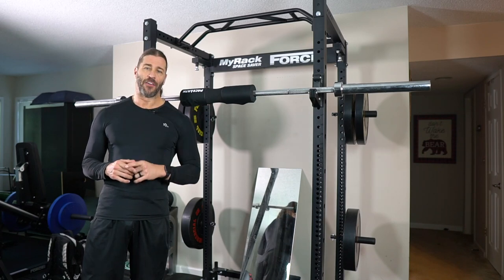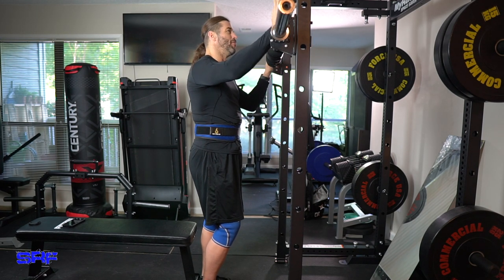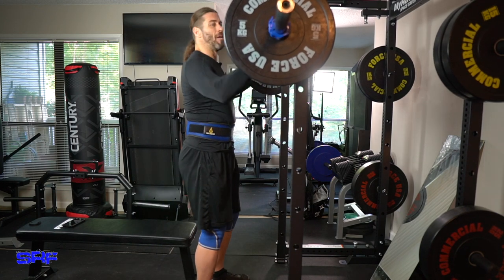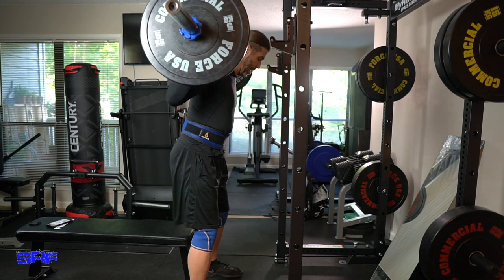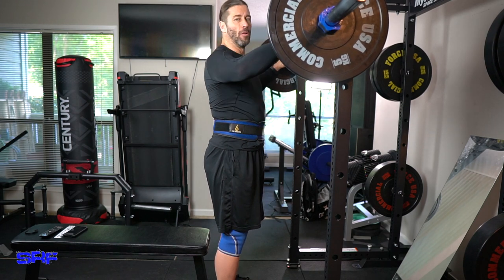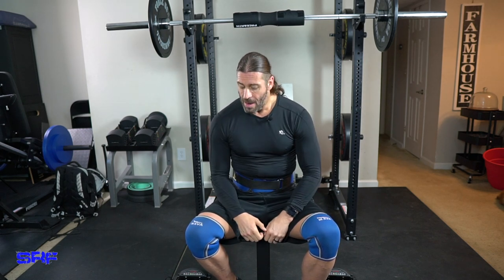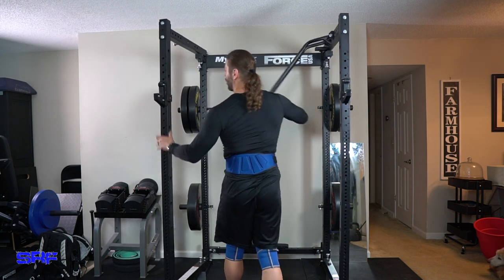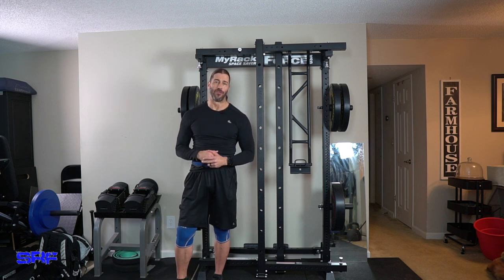Barbell Squat Modifications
In this video, I take you through some of the modifications I use for my barbell squats, especially using a bench.